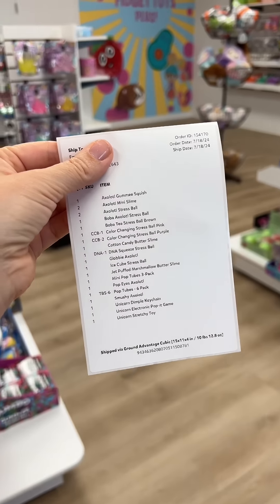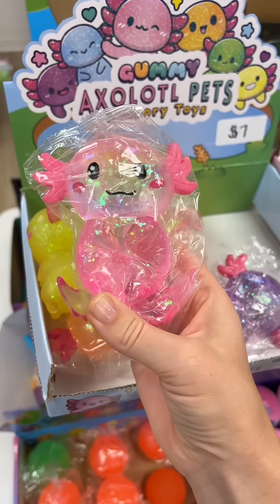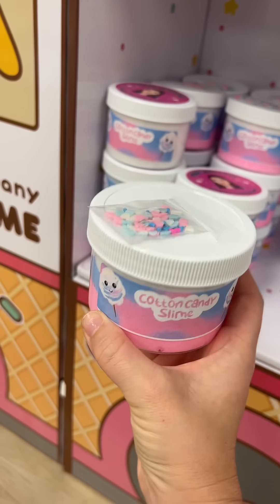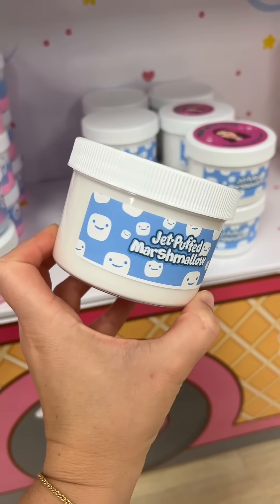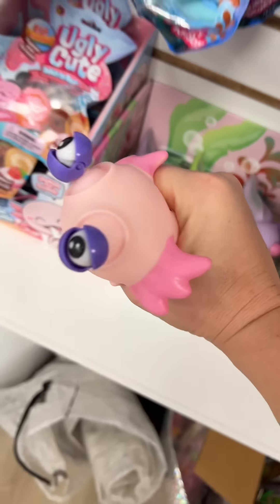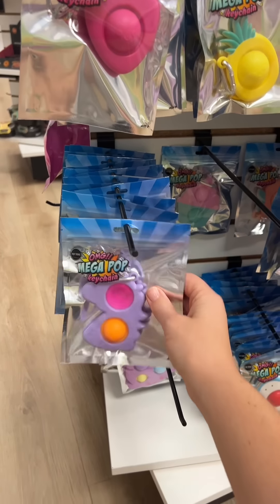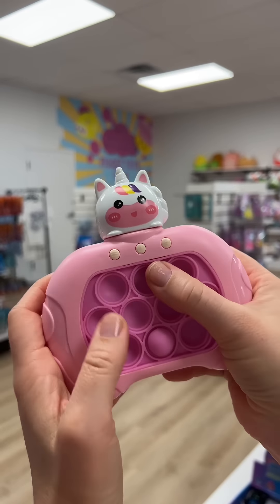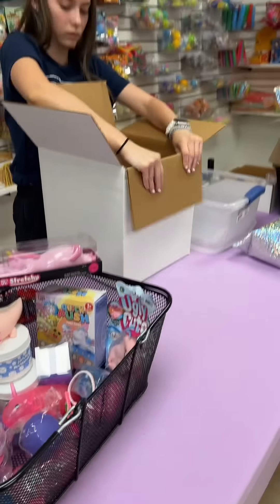Order for Audrey + Charlotte 📦🫶🏻💕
Fidget Toys Plus
6740 28th St Cir E
(you can also send letters + packages to the store address!)